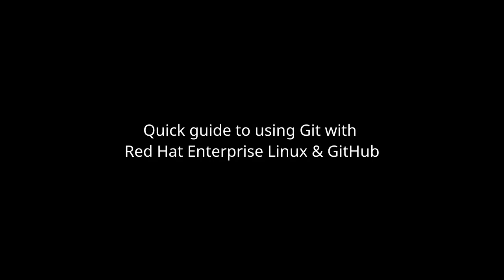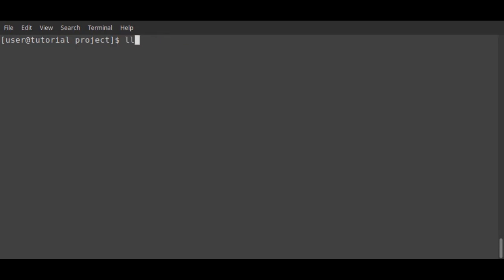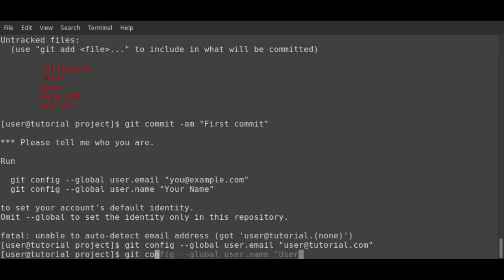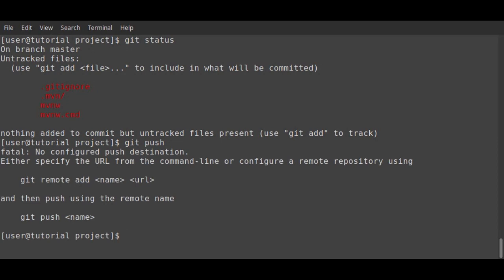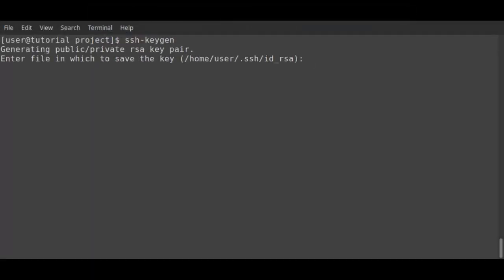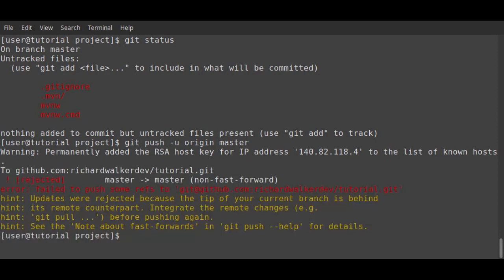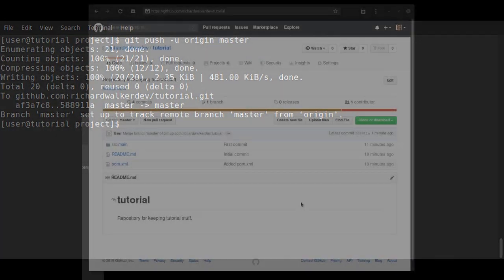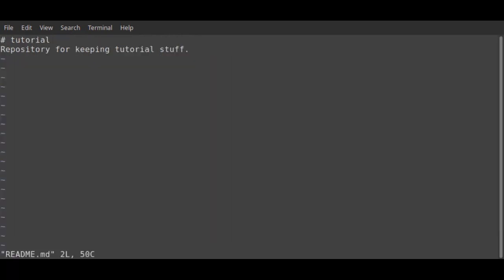Introduction to using Git on RHEL 8 with GitHub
Introduction and demonstration on using Git on RHEL 8 with GitHub.